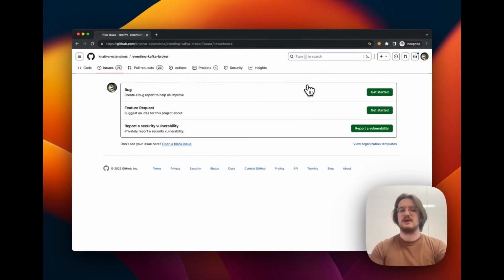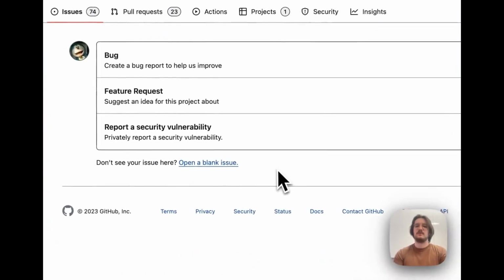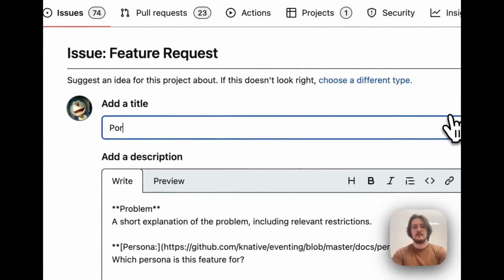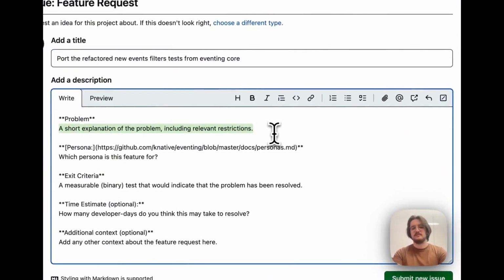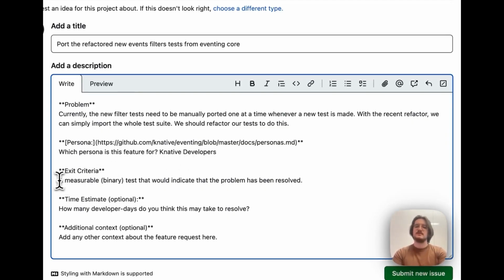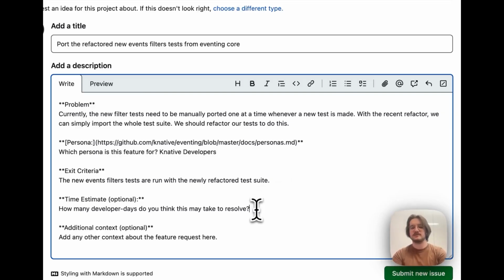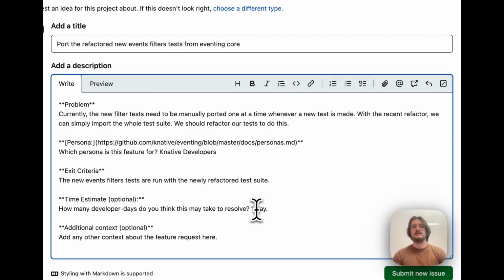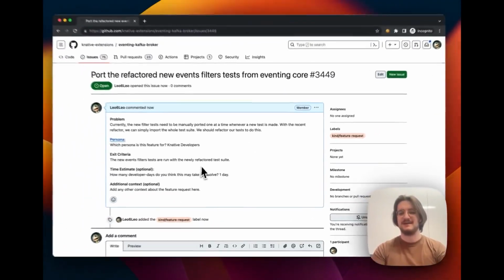Workflow: How to create an issue on GitHub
Found a bug? Have new features would like to propose? You don't want to miss this tutorial on how to create them on GitHub in the community. In this video, we will be walking through how to create a GitHub issue to report bugs or suggest any features you would like to propose.